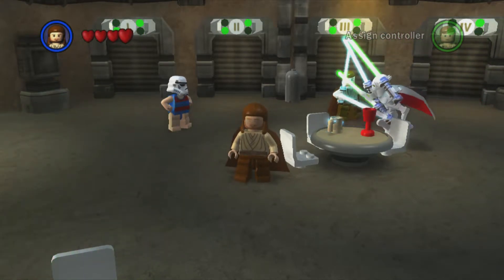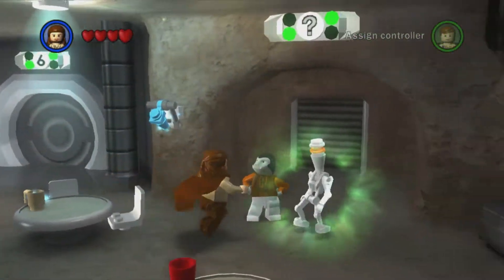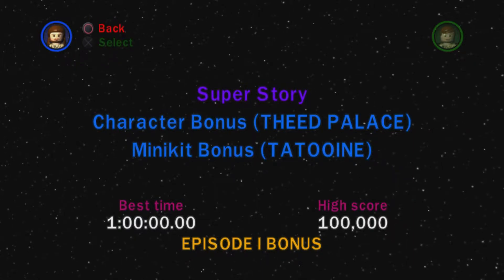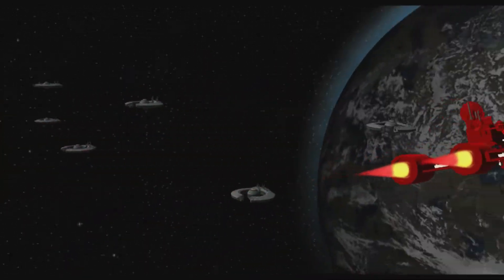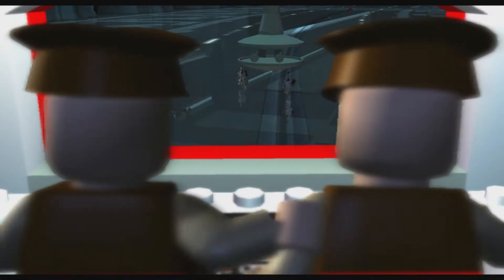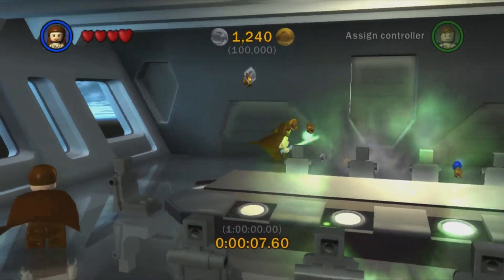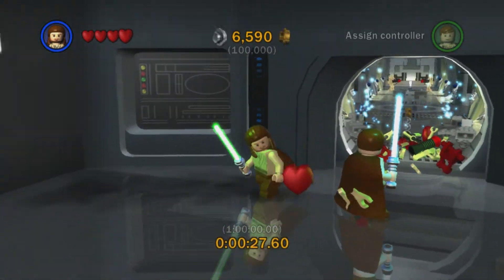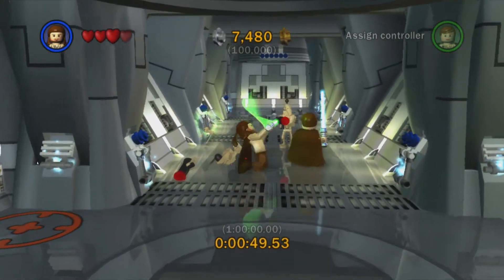SUPER STORY | Lego Star Wars: The Complete Saga 100% Walkthrough #78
Welcome back to my 100% walkthrough of Lego Star Wars: The Complete Saga! Lego Star Wars: The Complete Saga is a fun little game which combines the world of Lego, re-creating the first 6 movies in Lego form! In this series, we will be doing everything we need to get 100% complete so you can use this as a walkthrough to do this yourself or just watch for the fun of it! The mission for the game is to successfully progress through the entire story while collecting Gold Bricks. The Complete Saga spans the events that take place from the Trade Federation negotiations above Naboo in Star Wars Episode I - The Phantom Menace to the attack on the second Death Star above Endor in Return of the Jedi. Like in Lego Star Wars II: The Original Trilogy, the hub world takes place in the Mos Eisley Cantina. The Cantina has doors that allows the player to enter the levels for Episodes I-IV, the bonus levels, the Bounty Hunter missions, and the Arcade games. The Cantina also has customizable characters like Lego Star Wars II.

In this episode, we complete Super Story and explain the process and how it all works!

Lego Star Wars: The Complete Saga is a Lego-themed action-adventure video game based on the Lego Star Wars line of toys. It is a combination of the game Lego Star Wars: The Video Game and its sequel Lego Star Wars II: The Original Trilogy, which spans the first six episodes of the Star Wars saga. The game was announced by LucasArts on 25 May 2007 at Celebration IV and was released for the Xbox 360, PlayStation 3, Wii, and Nintendo DS on 6 November 2007 in North America. The compilation title was released for the PC on 13 October 2009 in the US. Its sequel, Lego Star Wars III: The Clone Wars, was released in March 2011. The Mac OS X version of the game was released on 12 November 2010 by Feral Interactive. A version of the game for iOS was released on 11 December 2013, and for Android on 1 January 2015.

In the PC, Wii, PlayStation 3 and Xbox 360 versions of the game there are 160 gold bricks to collect; 120 of these are for the main levels. There are three for each of the levels. One is for completing the level in story mode, the second is for achieving "True Jedi" status by collecting a certain amount of studs/coins, and the third is by collecting 10 LEGO "minikit" canisters, which are hidden across the level.

Overall, there are 36 story levels, 20 bounty hunter missions, and 6 bonus levels (two Lego Cities, two story levels (Anakin's Flight and A New Hope, the latter of which was a special unlockable level found in Lego Star Wars: The Video Game), and the original Mos Espa Pod Race and Gunship Cavalry levels).

Most of the story levels are the same as those found in their respective original games. This game incorporates two previously deleted levels: "Anakin's Flight" and "Bounty Hunter Pursuit," which at one time were intended to appear in Lego Star Wars: The Video Game but were cut during development. "Anakin's Flight" is based on the Naboo space battle against the droid control ship seen in The Phantom Menace.